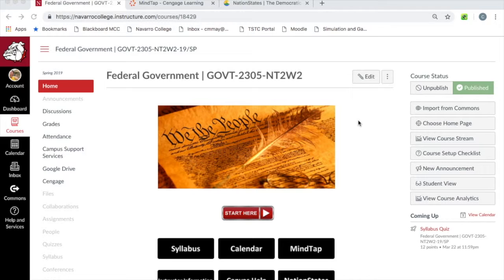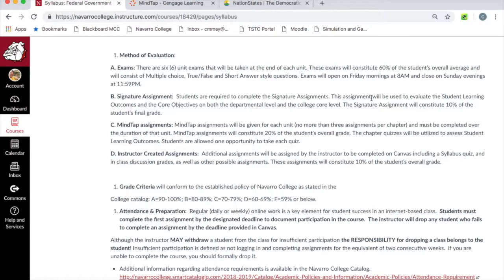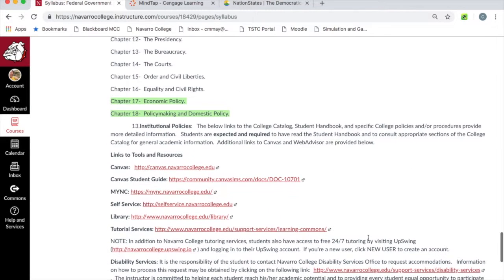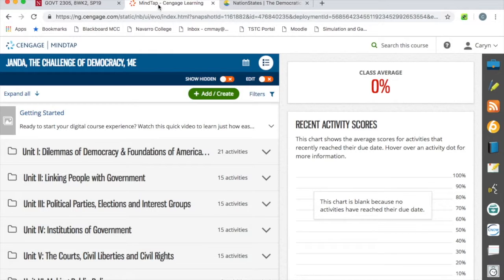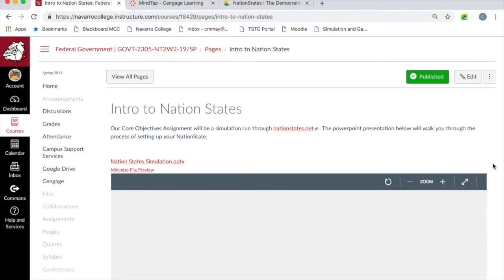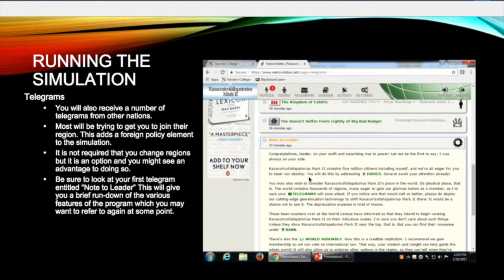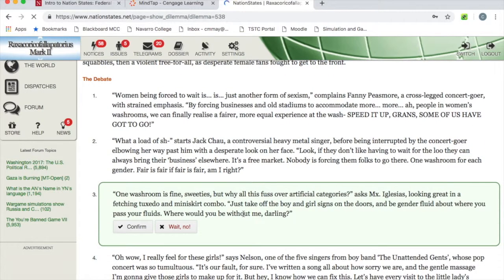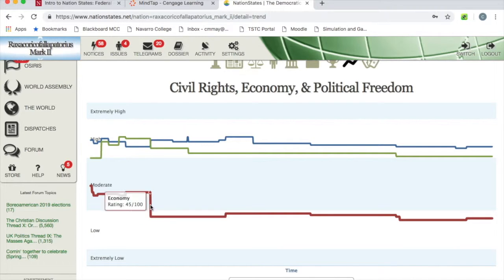GOVT 2305 Welcome SP19